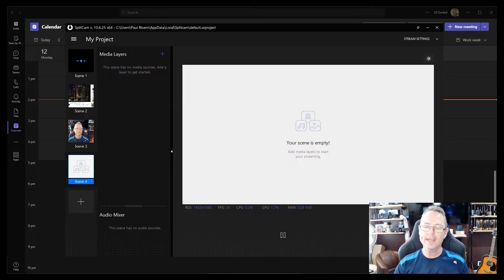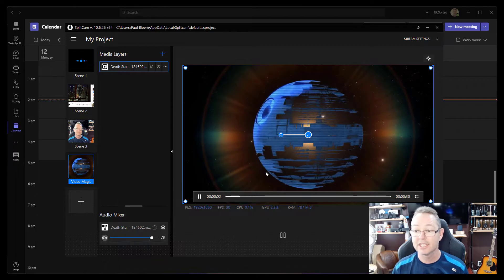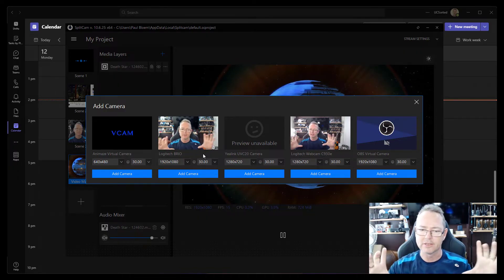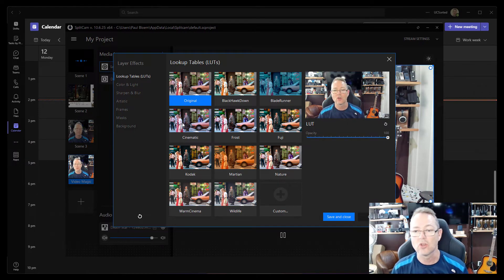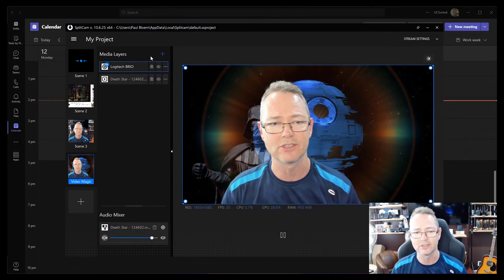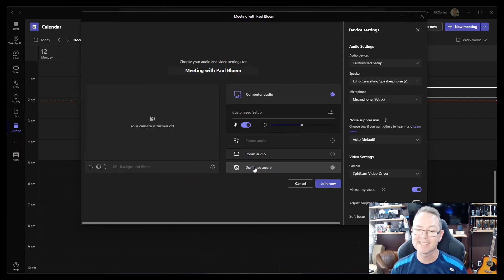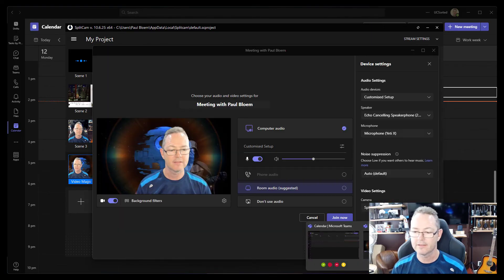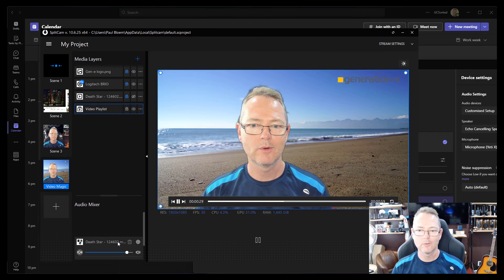How to add a video background to Microsoft Teams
Do you want to spruce up your background? Why not do so with a video of your choice. In this how-to I will show you how, easy and without the need to buy any software. Oh, and did I say it will work with ANY PC video solution..Teams, Zoom, WebEx..you name it. Enjoy!